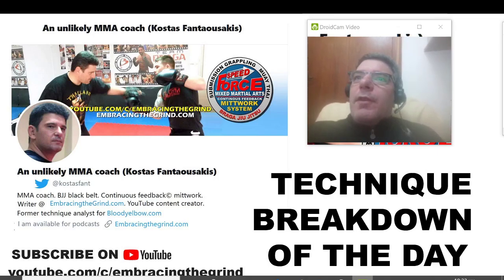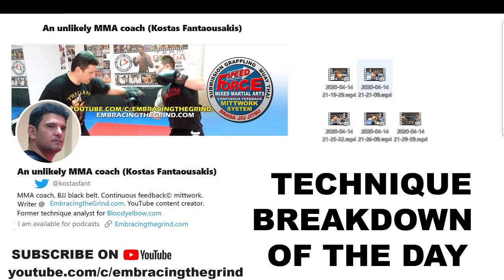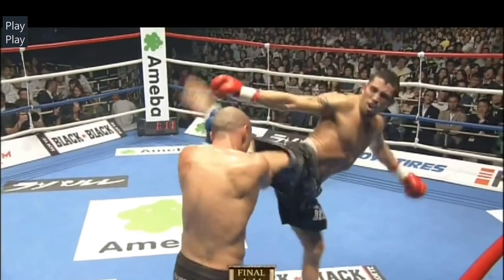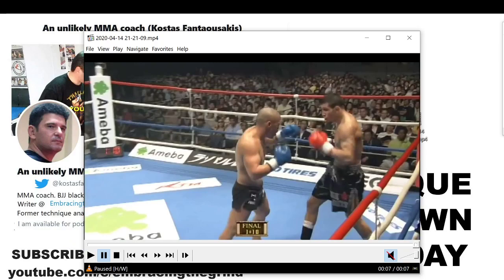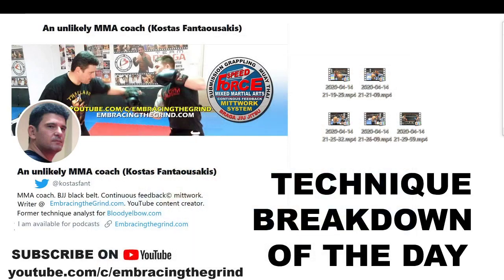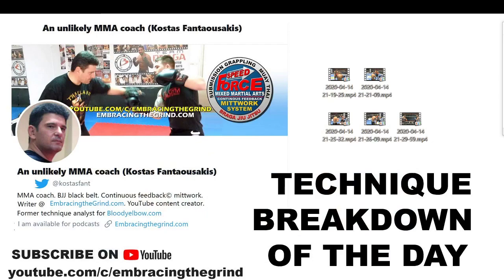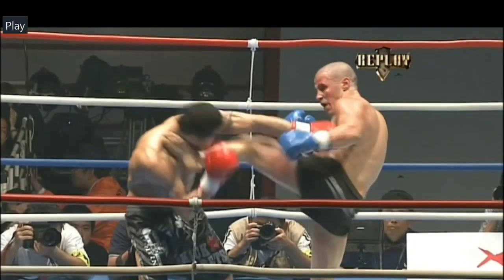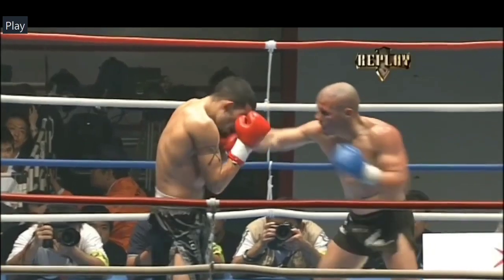Breakdown of the day: Two moves by Mike Zambidis.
Mike Zambidis, one of the few kickboxers whose style has some similarities to Mike Tyson is fighting Gago Drago.

This was a hard fight for both fighters.

Let's analyze a couple of moves.

In this first move Zambidis gets hit with a right kick to the head and comes back with a left hook to the body. As I mentioned in yesterday's breakdown after throwing a kick it is very difficult to counter punches to the body on the same side of the kick.

In the second clip of this breakdown, Zambidis attacks with an overhand right followed by a left high kick. This combo should be applied with a single breath as they say in classic martial arts. It is not a 1    2 but a 1-2.

That will be all for now. You can also ask for breakdowns of specific techniques in the comments. Bye